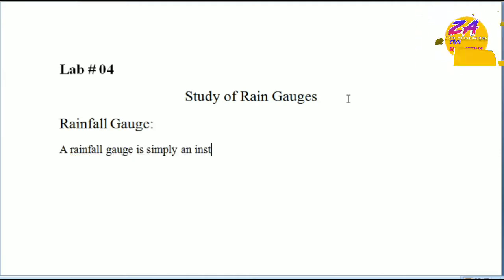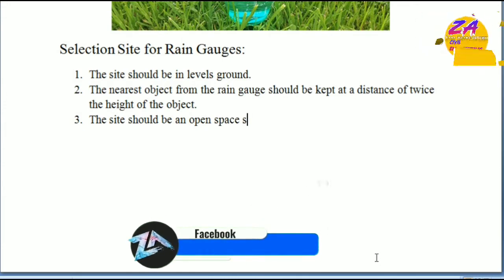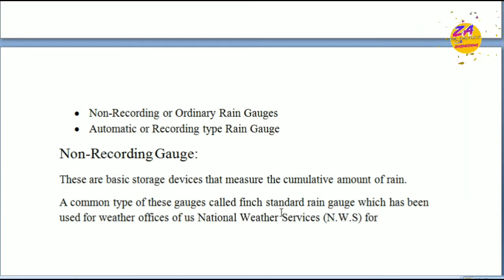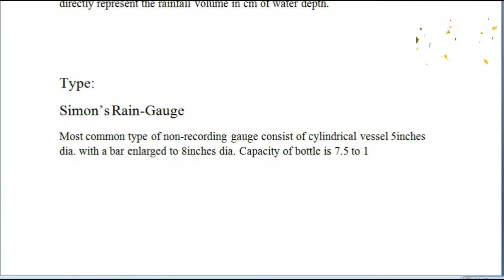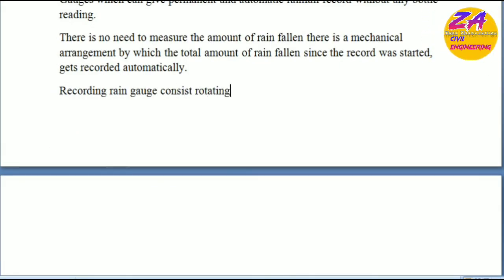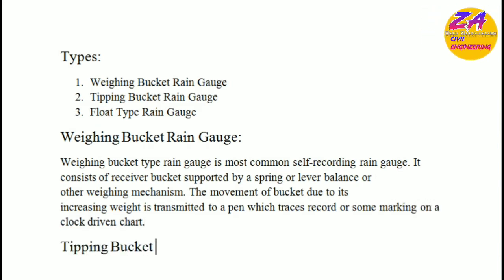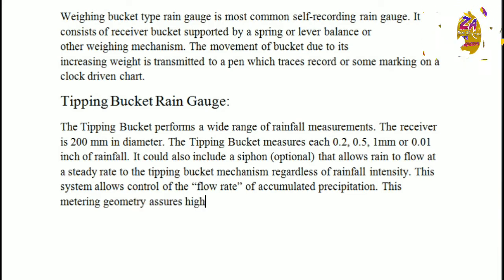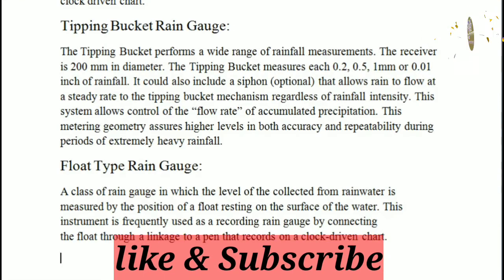Rainfall And Rainfall Measurement | Study Of Rain Gauges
Hello Guy,s
in this We will Discuss About Rain Guages
Types of Rain Gauges:
• Non-Recording or Ordinary Rain Gauges
• Automatic or Recording type Rain Gauge
Non-Recording Gauge:
These are basic storage devices that measure the cumulative amount of rain.
A common type of these gauges called finch standard rain gauge which has been used for weather offices of us National Weather Services (N.W.S) for over 100 years. The standard gauge is simply a large cylinder with a funnel and a plastic measuring tube in the cylinder.
The collector rain is then measured by means of graduated cylinder so as to directly represent the rainfall volume in cm of water depth.

Type:
Simon’s Rain-Gauge
Most common type of non-recording gauge consist of cylindrical vessel 5inches dia. with a bar enlarged to 8inches dia. Capacity of bottle is 7.5 to 100mm rainfall.
Water contained in the bottle is measured by suitable graduated measuring glass with accuracy up to 0.1mm.
Recording Rain Gauge:
Gauges which can give permanent and automatic rainfall record without any bottle reading.
There is no need to measure the amount of rain fallen there is a mechanical arrangement by which the total amount of rain fallen since the record was started, gets recorded automatically.
Recording rain gauge consist rotating drum with a graph paper fixed around it.
Types:
1. Weighing Bucket Rain Gauge
2. Tipping Bucket Rain Gauge
3. Float Type Rain Gauge
Weighing Bucket Rain Gauge:
Weighing bucket type rain gauge is most common self-recording rain gauge. It consists of receiver bucket supported by a spring or lever balance or other weighing mechanism. The movement of bucket due to its increasing weight is transmitted to a pen which traces record or some marking on a clock driven chart.
Tipping Bucket Rain Gauge:
The Tipping Bucket performs a wide range of rainfall measurements. The receiver is 200 mm in diameter. The Tipping Bucket measures each 0.2, 0.5, 1mm or 0.01 inch of rainfall. It could also include a siphon (optional) that allows rain to flow at a steady rate to the tipping bucket mechanism regardless of rainfall intensity. This system allows control of the “flow rate” of accumulated precipitation. This metering geometry assures higher levels in both accuracy and repeatability during periods of extremely heavy rainfall.
Float Type Rain Gauge:
A class of rain gauge in which the level of the collected from rainwater is measured by the position of a float resting on the surface of the water. This instrument is frequently used as a recording rain gauge by connecting the float through a linkage to a pen that records on a clock-driven chart.